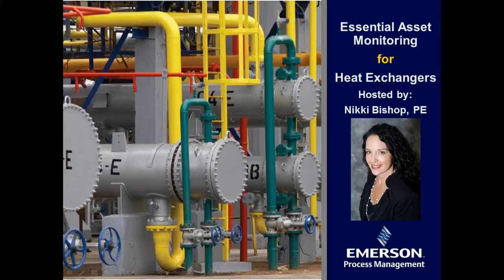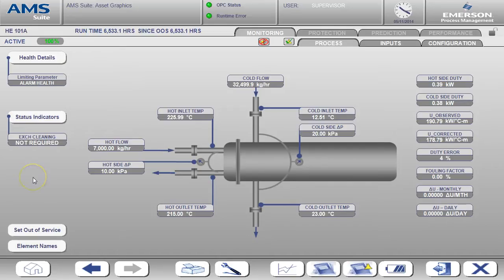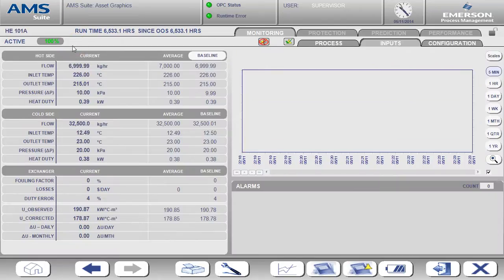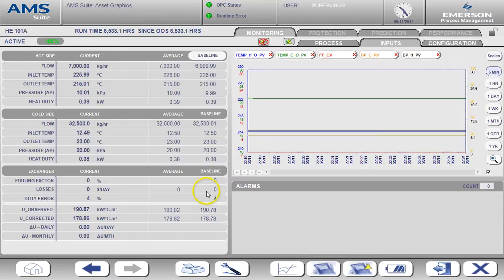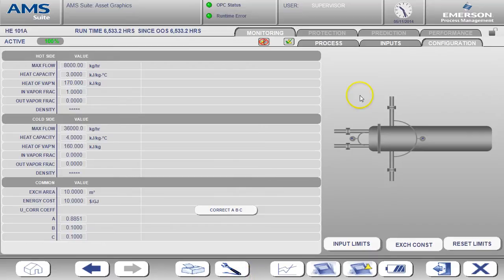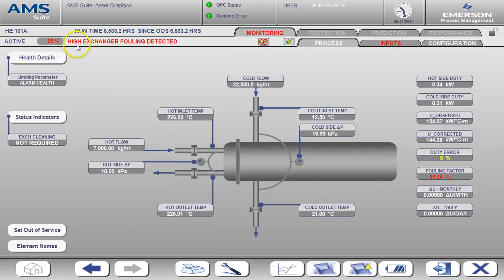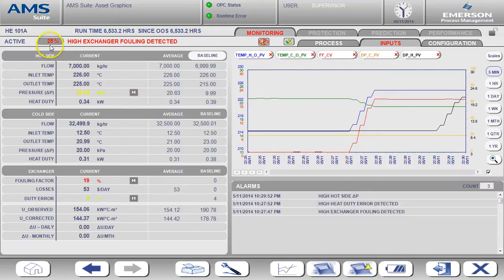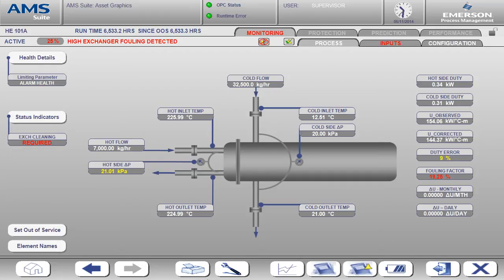Video Tutorial for Emerson's Essential Asset Monitoring Software - Heat Exchanger Module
The most common cause of unplanned production loss is equipment failure. While on-line monitoring of critical process equipment is standard practice at facilities, monitoring of second tier equipment has traditionally been deemed cost-prohibited or too difficult. Second-tier equipment, also referred to as "essential assets" includes pumps, heat exchangers, blowers, non-critical compressors, pipes and vessels, cooling towers, and air cooled heat exchangers. While these assets may not have been originally classified as "critical", an outage or failure can cause a serious process disturbance or shutdown, resulting in lost production, potential reportable safety or environmental incidents and fines. EAM software provides Condition Based Monitoring for real-time visibility to increase process availability and reliability

View Hart Energy webinar on heat exchanger fouling problems